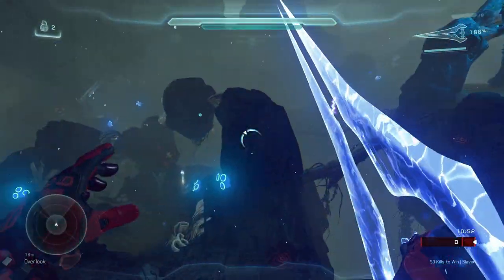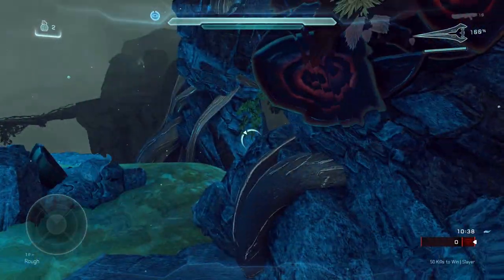Life Force | Infinite Forges Map Feature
Map Name: Life Force
Creator: Arpod
Map Description: Battle on these mystical floating islands on an alien world. Use LF Team Slayer game mode.

Like these videos? Want more reviews/showcases?